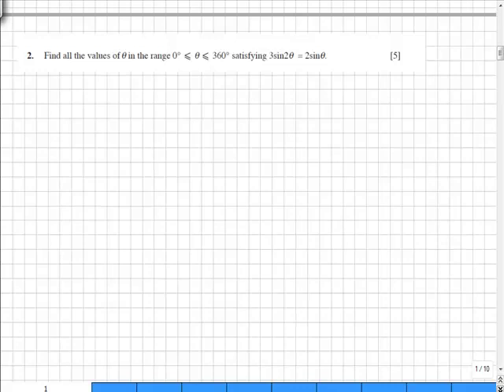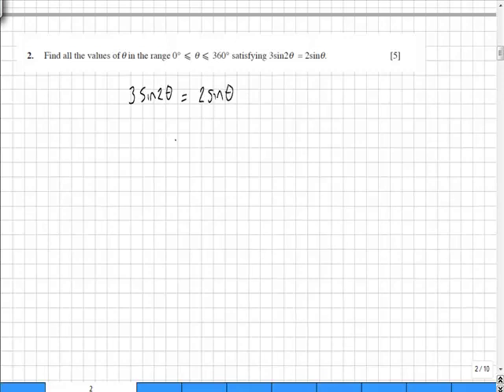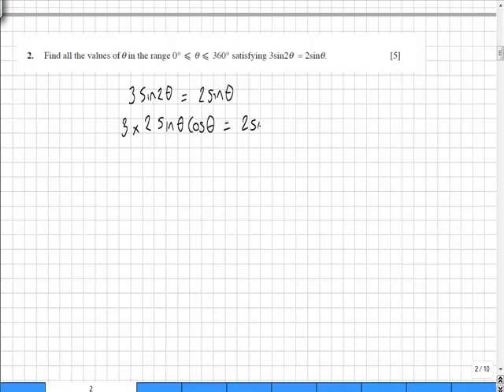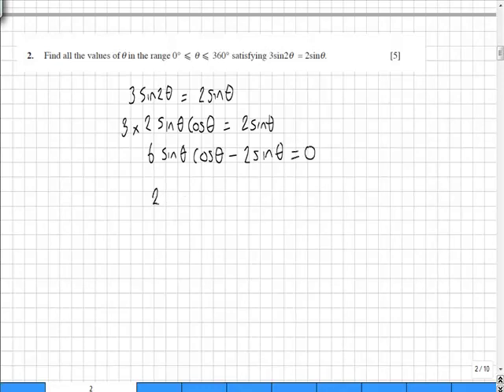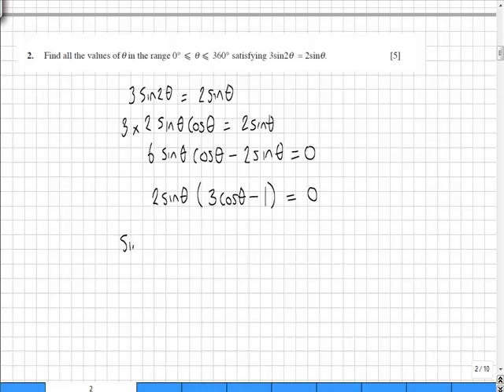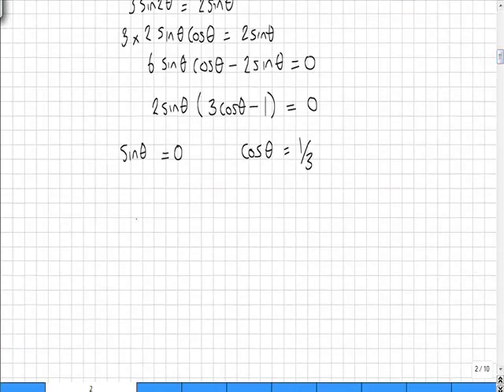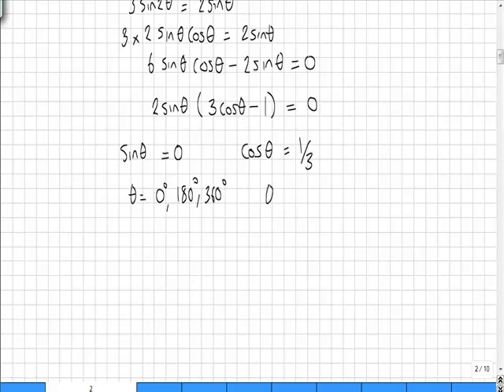C4 Jun 2009 q2